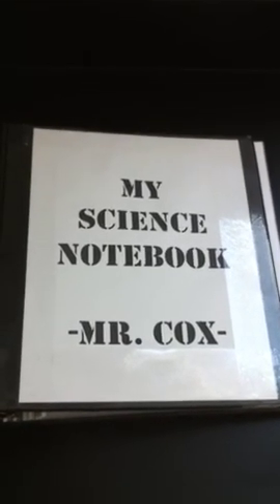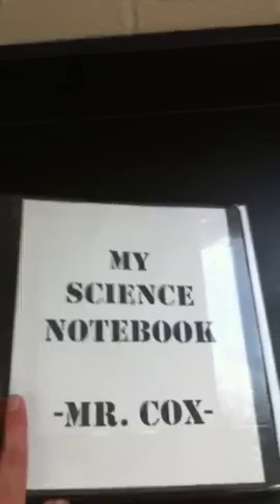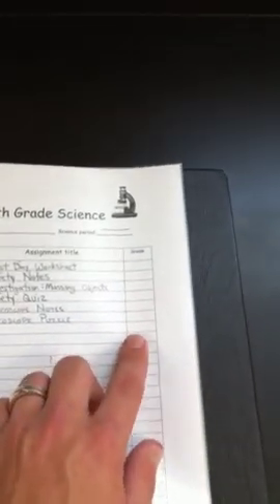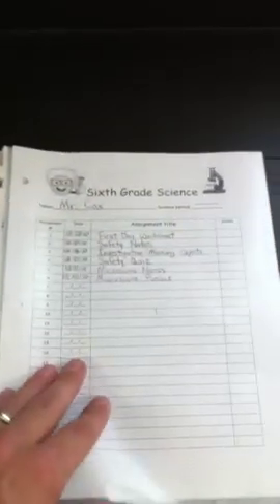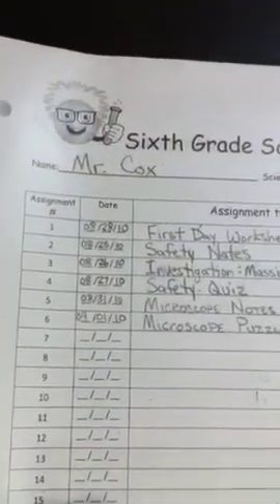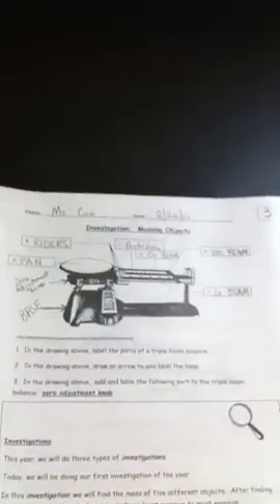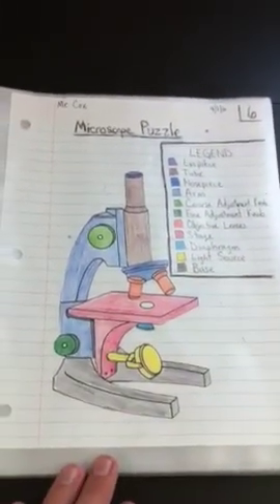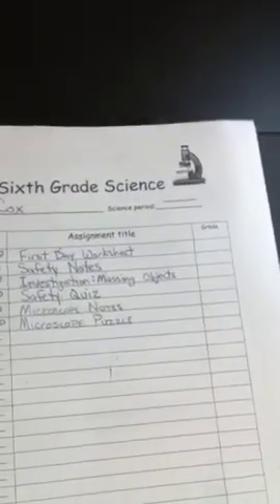Science Notebook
A brief clip detailing the requirements of the students' science notebooks (or science sections of their notebooks) that are needed daily in science class.